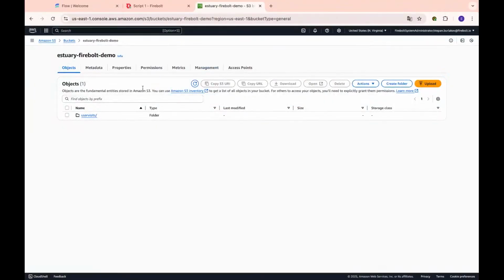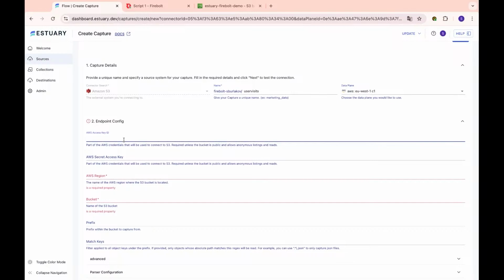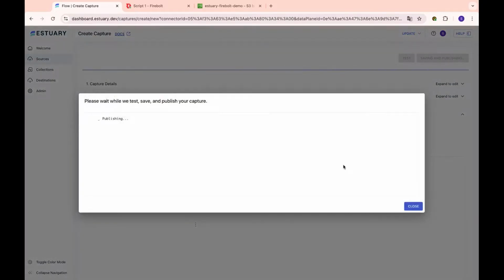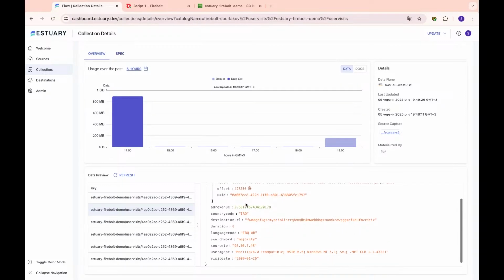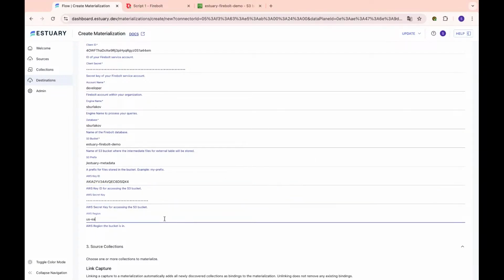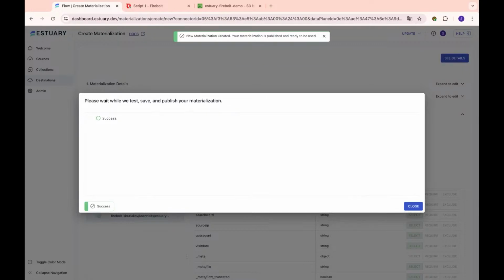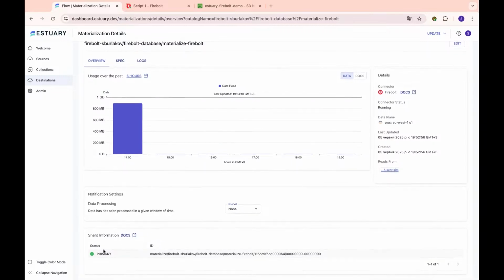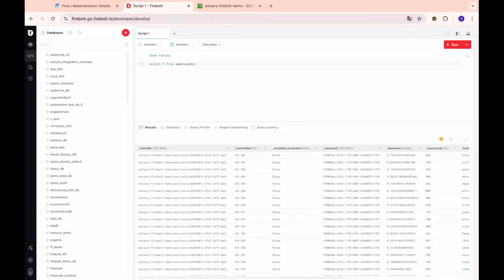Firebolt meets Estuary — Fast and flexible data pipelines in action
In this livestream demo hosted by Jonathan Thein, Senior Product Marketing Manager at Firebolt, Stepan Burlkov, Ecosystem Tech Lead at Firebolt, shows you how to move data with Estuary and light it up with sub second performance in Firebolt. Ideal for data engineers building near real time or event driven applications. Try Firebolt for free at go.firebolt.io